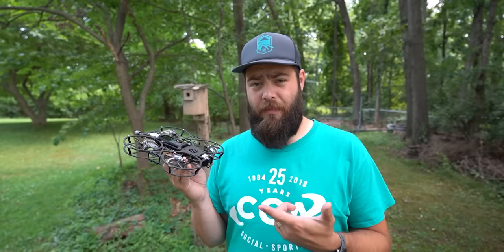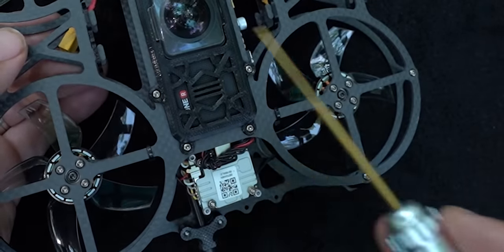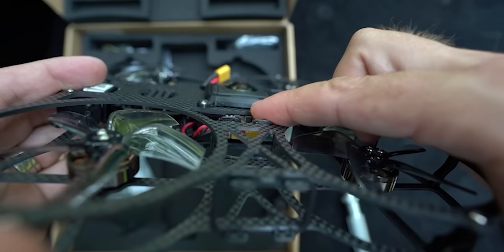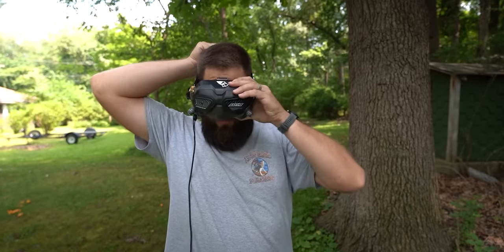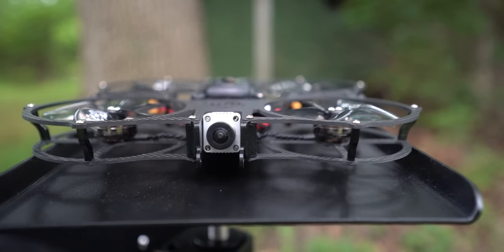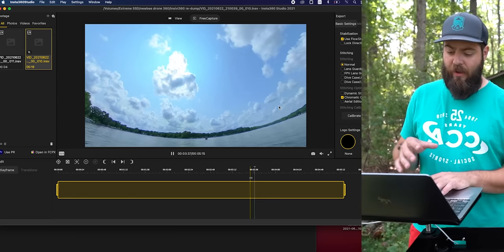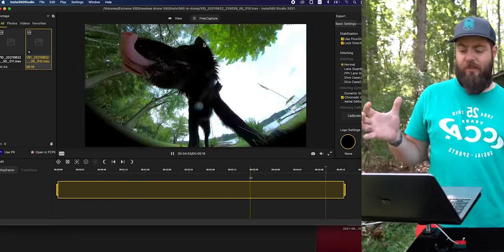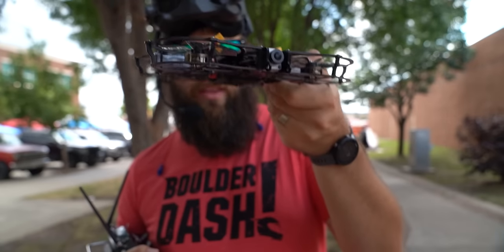NewBeeDrone Invisi360 Review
After having the NewBeeDrone Invisi360 Drone for a while, we've put it through the paces and wanted to share what we've experienced with it.  We had the chance to take it with us on some jobs and get our thoughts.  It's not perfect but it has it's benefits. Watch and find out.

Be sure to get your pre-order in for the Stay Flying Merch!
Mesh Back Hat aka the most comfortable hat in the world